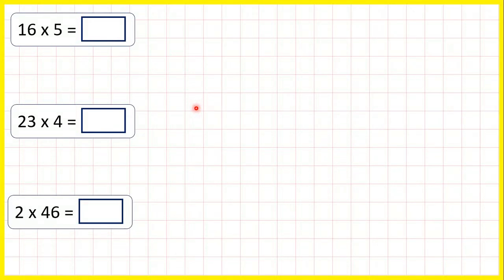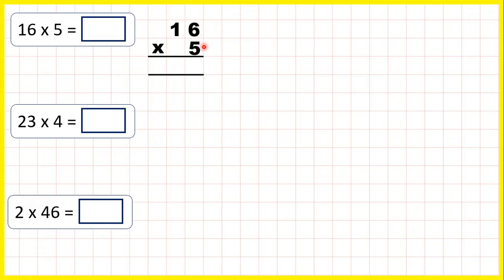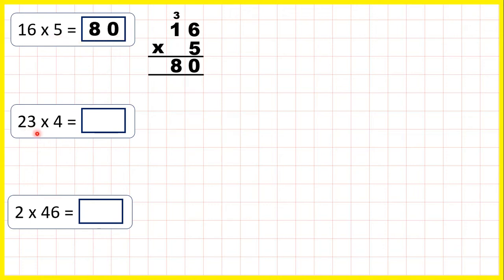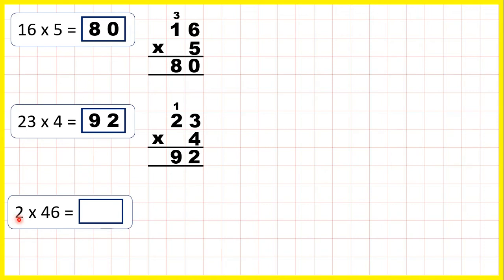Multiply by a two-digit number using the column method within 100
23 Multiply by a two-digit number using the column method using knowledge of the 2, 3, 4, 5 and 8 times tables within 100